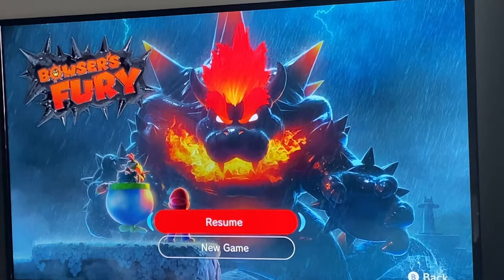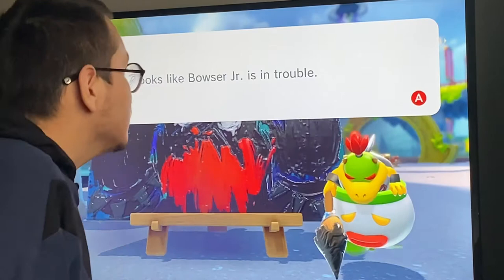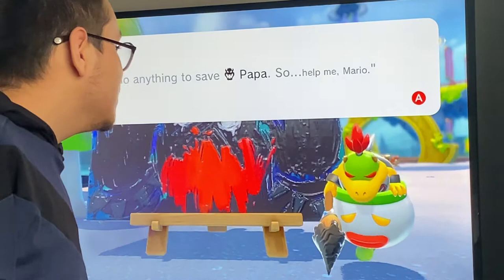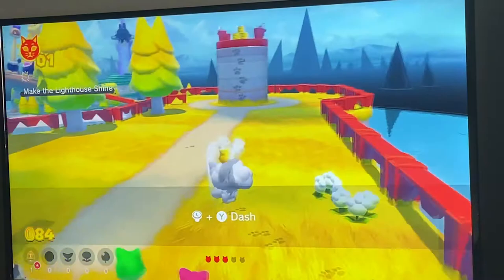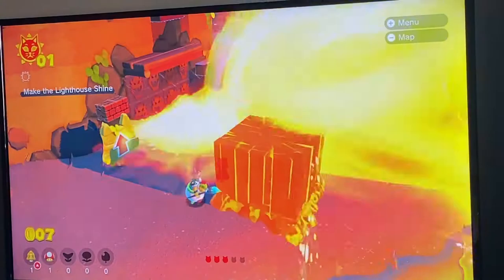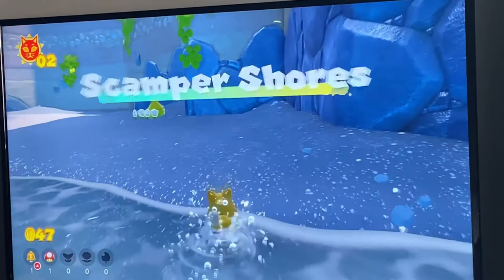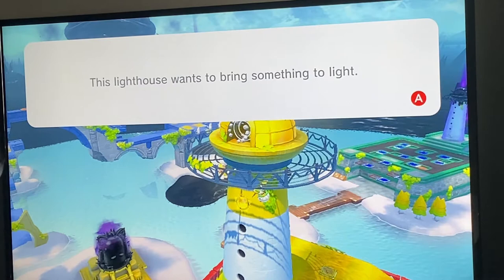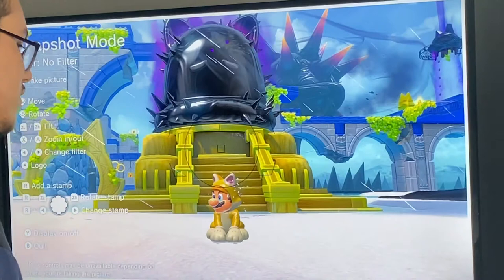Let’s play Bowser’s Fury🔥😡#1